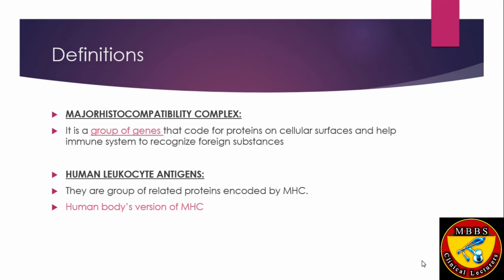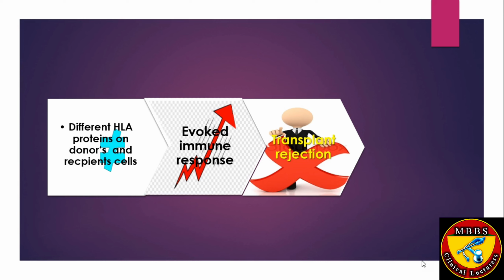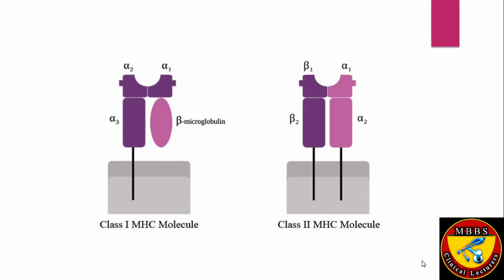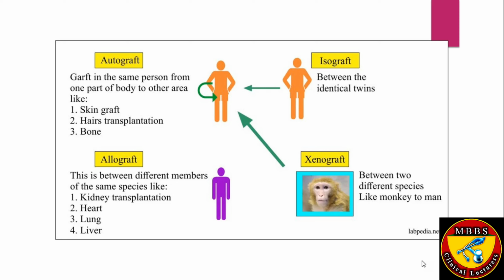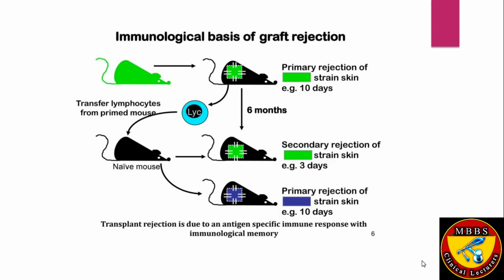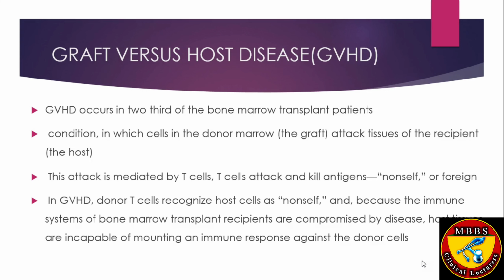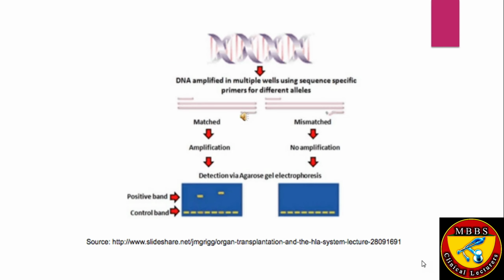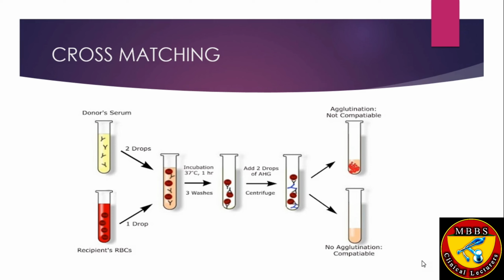Histocompatibility Complex and transplantation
The Histocompatibility Complex (HLA) is a group of genes that play a crucial role in the immune system's ability to distinguish between self and non-self. These genes encode proteins that are found on the surface of cells and are responsible for presenting antigens (foreign molecules) to immune cells, allowing the body to detect and fight off infections and other threats.

In transplantation, the HLA  important because it influences the success or failure of organ or tissue transplants. If the HLA markers on the donor's cells are not sufficiently similar to those of the recipient, the recipient's immune system may recognize the transplant as foreign and initiate an immune response, leading to rejection. To reduce the risk of rejection, doctors match the donor and recipient based on their HLA types as closely as possible.